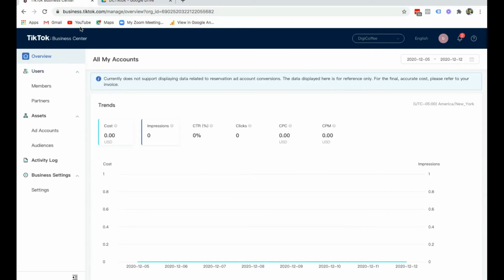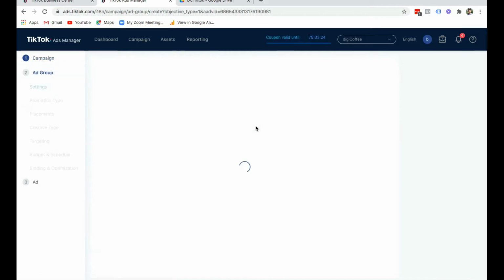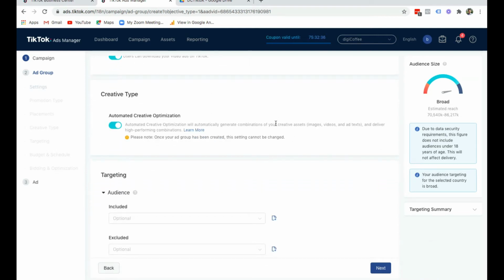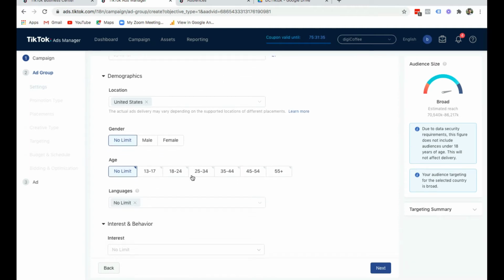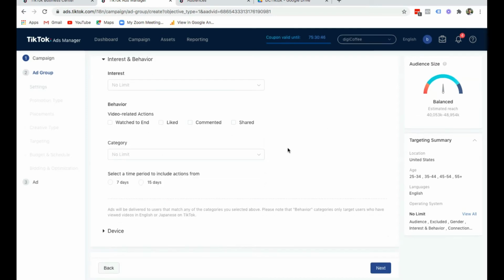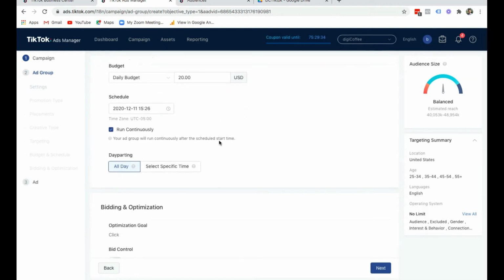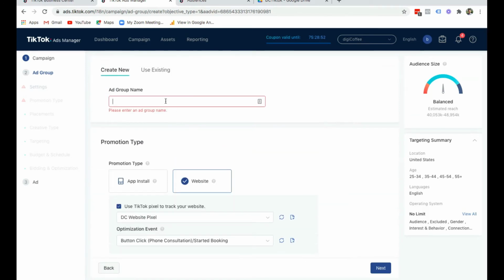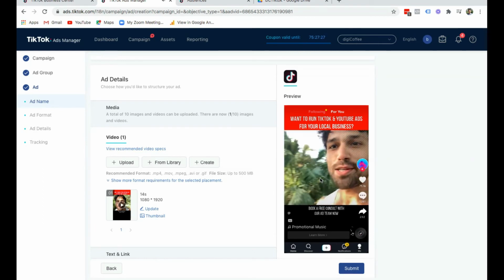How To Setup Your First TikTok Ad Campaign [Walkthrough] TikTok Ads Tutorial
A quick and to the point walkthrough of setting up your first ad campaign inside the TikTok Ads manager.

If you are curious about TikTok Ads leave your questions and comments below and we will respond.

If you would like DigiCoffee to setup digital ads + funnels for your business to start generating you more customers, learn more about or process and see if we are a fit for you